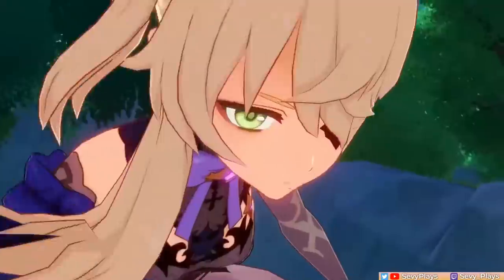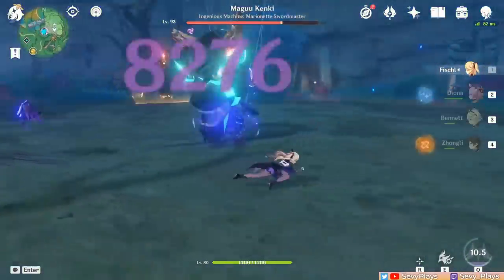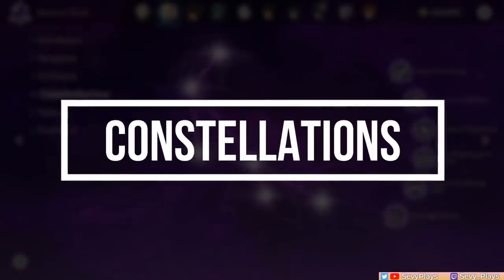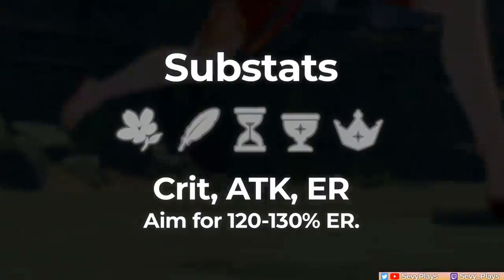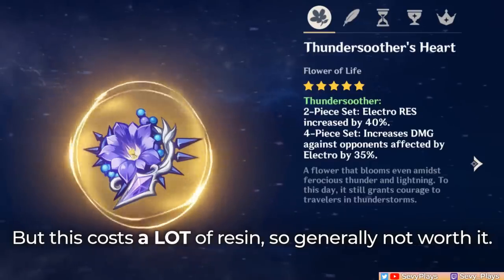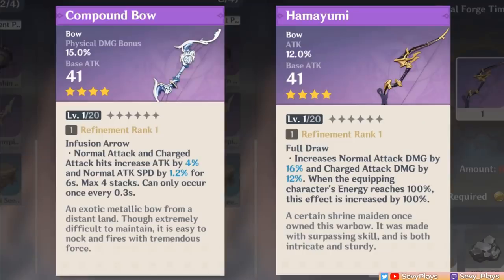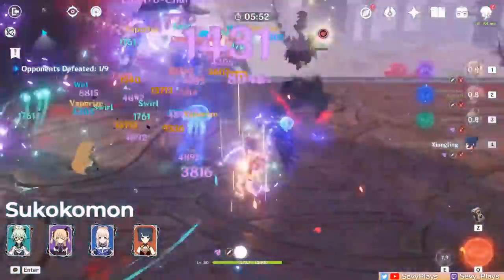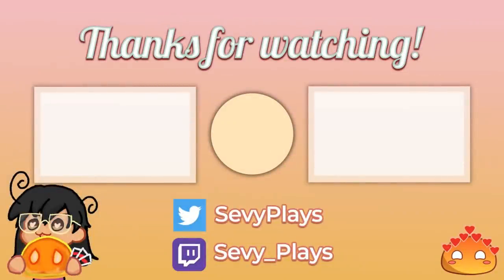Updated FISCHL GUIDE: Best Builds, Weapons, Artifacts, Teams, Constellations, Tips | Genshin 2.4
This updated Fischl guide shows you Fischl's best Sub DPS and DPS build, including best weapons, best artifacts, team comps, and gameplay tips. We also review Fischl's talents, passives, and constellations. Find out how to build Fischl here.

(Special thanks to migo for the feedback!

Timestamps
0:00 - Intro
0:33 - Kit, Talents, Playstyles
4:06 - Talent Priority
4:27 - Constellations
6:11 - Stat Priorities
6:56 - Best Artifacts
10:18 - Best Weapons
12:56 - Team Comps